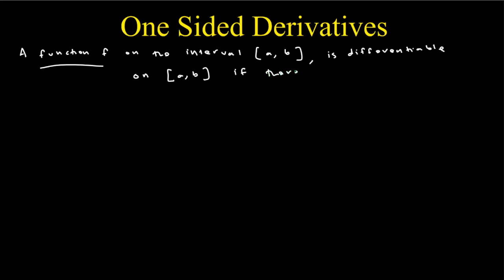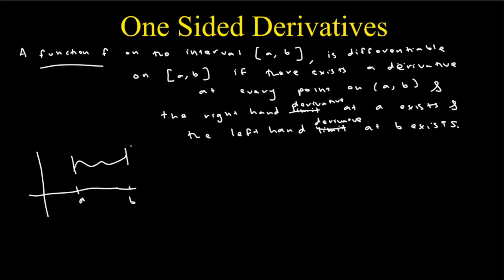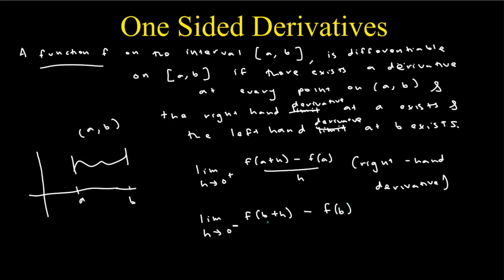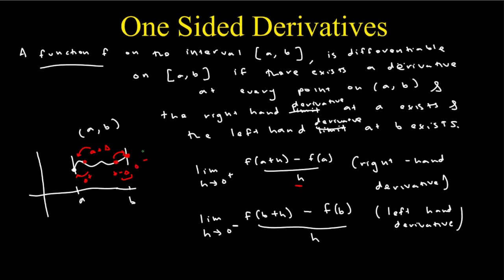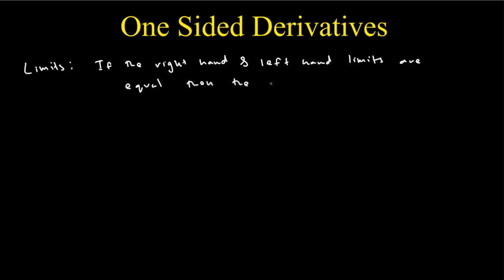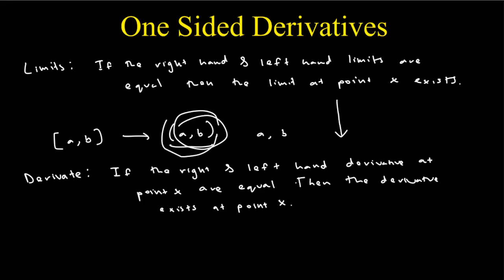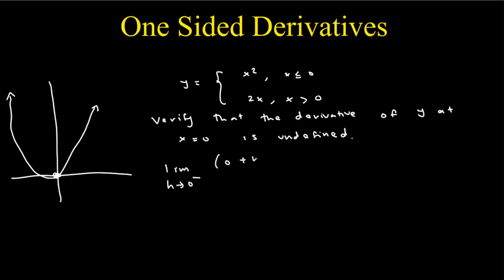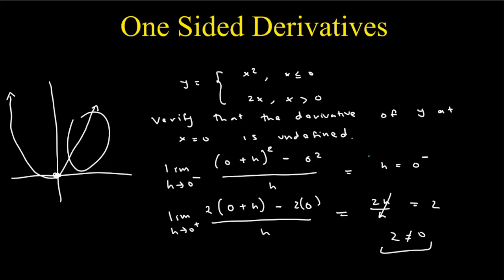One-Sided Derivatives: Right and Left Side Derivatives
Here we cover one-sided derivatives and how to find whether a function is differentiable on a closed interval and whether a derivative exists at a particular point.

If you have any video subject suggestions please comment them.